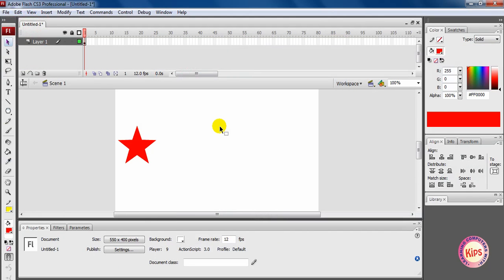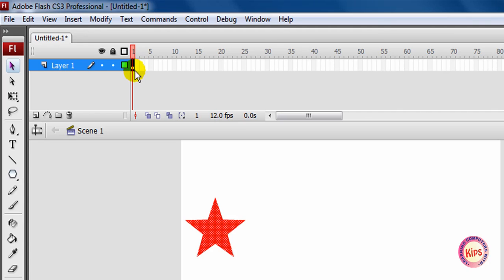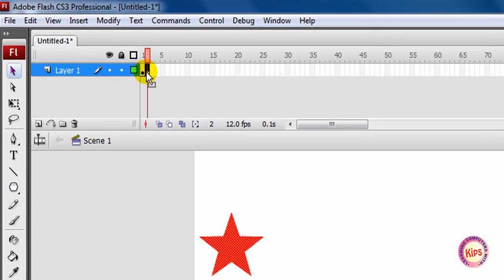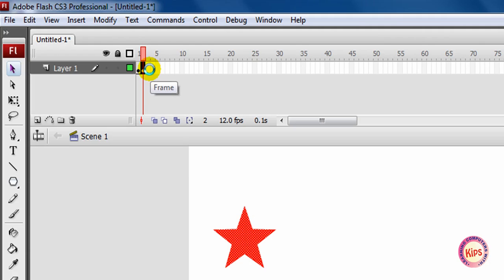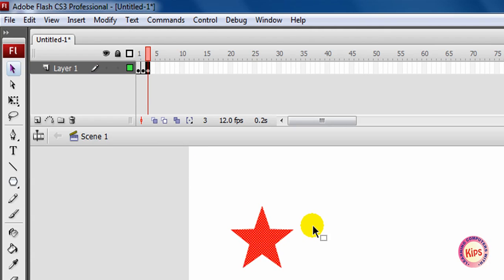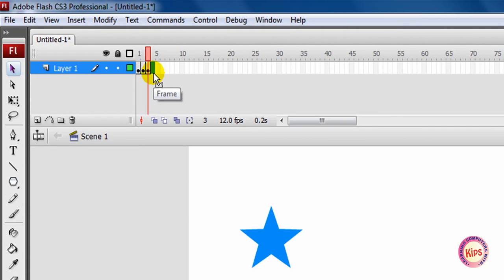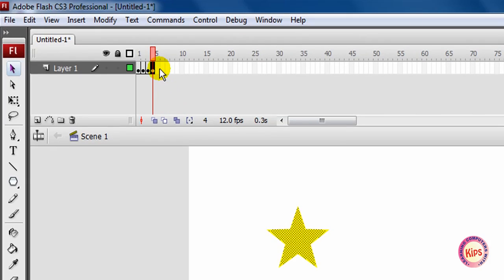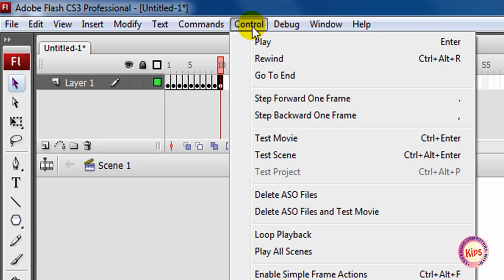Flash ( Adobe CS3) Video Tutorial : Frame By Frame Animation in Flash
Learn how to Create Frame By Frame Animation in Flash : Step by Step Video Tutorial from Kips